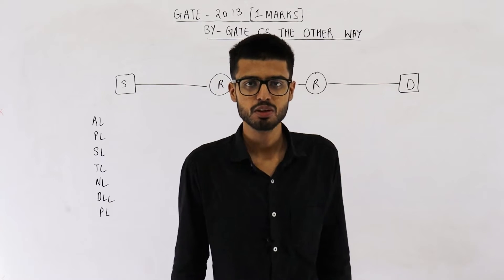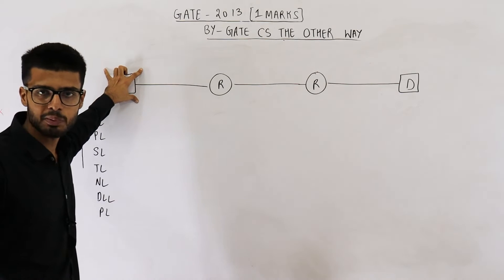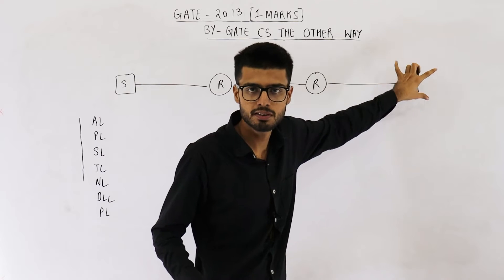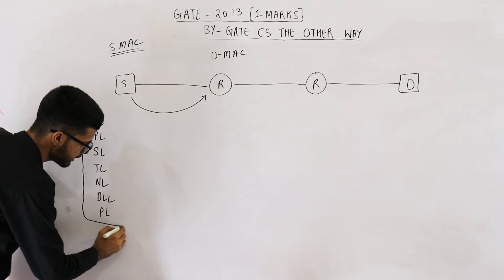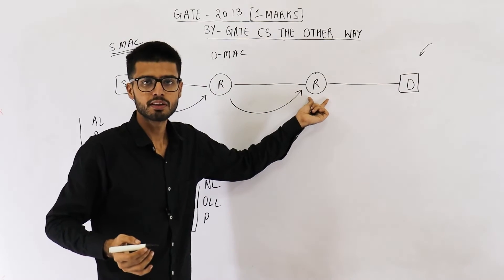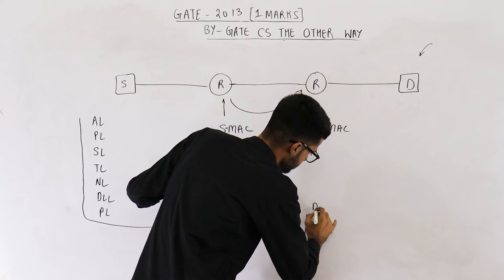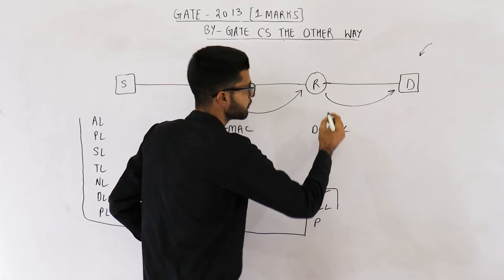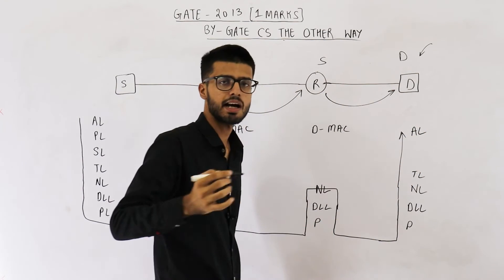Gate 2013 pyq CN | Assume that source S and destination D are connected through two intermediate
Assume that source S and destination D are connected through two intermediate routers labeled R. Determine how many times each packet has to visit the network layer and the data link layer during a transmission from S to D.

(A) Network layer – 4 times and Data link layer – 4 times
(B) Network layer – 4 times and Data link layer – 3 times
(C) Network layer – 4 times and Data link layer – 6 times
(D) Network layer – 2 times and Data link layer – 6 times